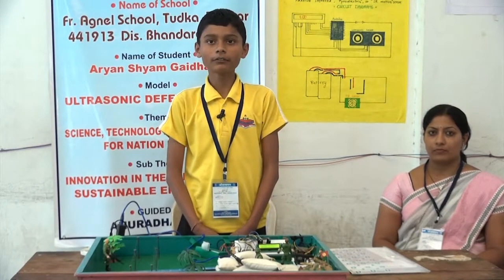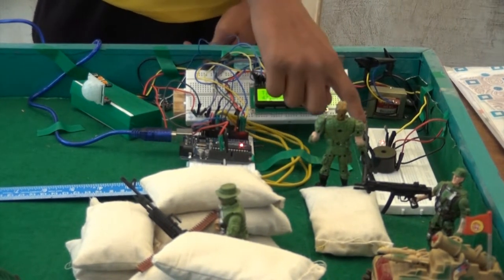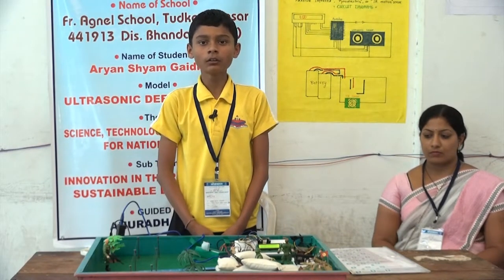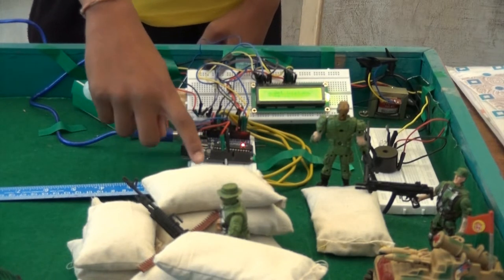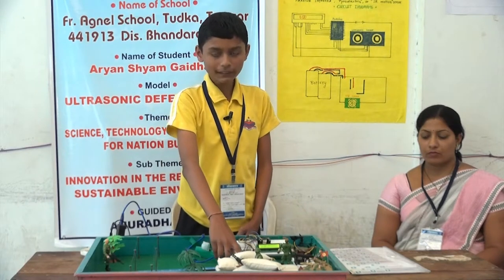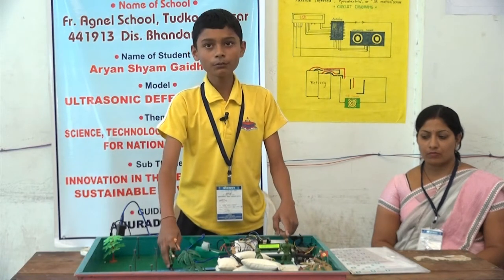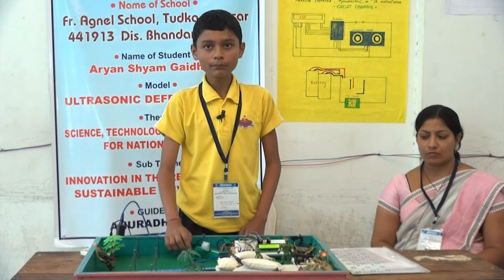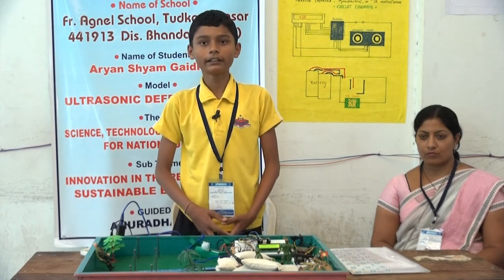Ultrasonic defence system